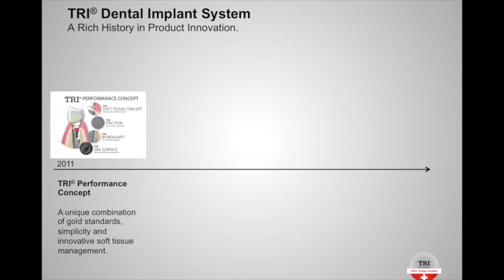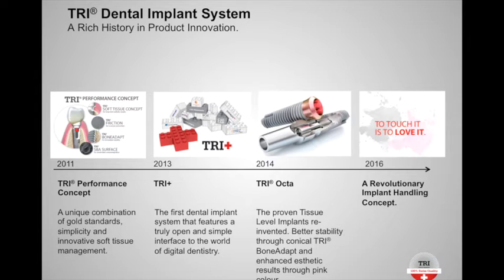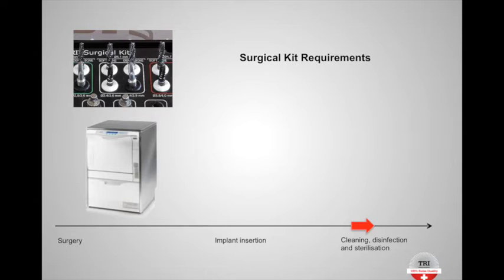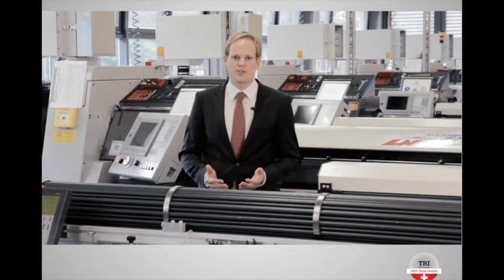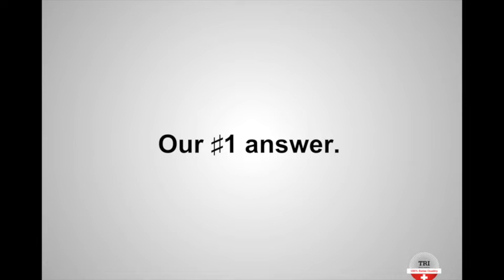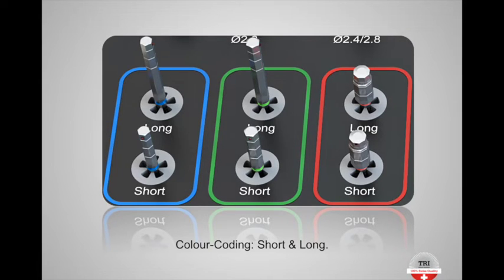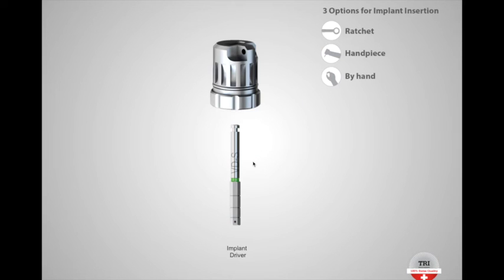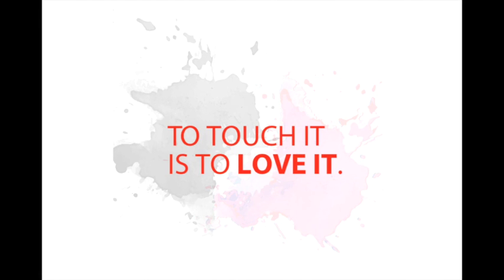TRI® Pod Keynote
Handling. Reinvented.
TRI® Pod presented by Sandro Venanzoni, Chief Technology Officer of TRI® Dental Implants